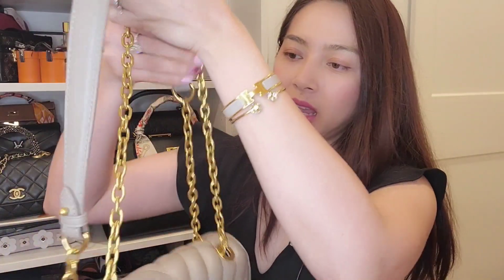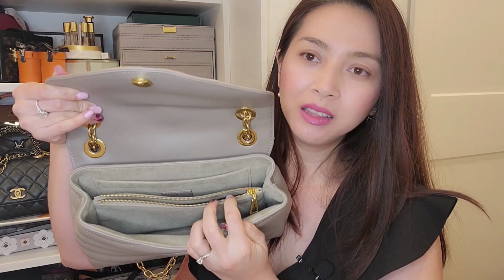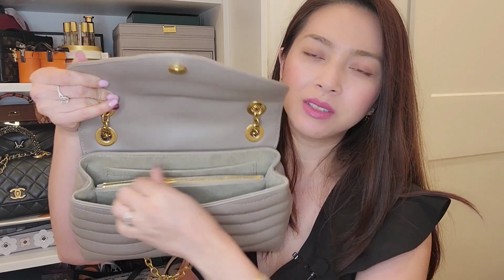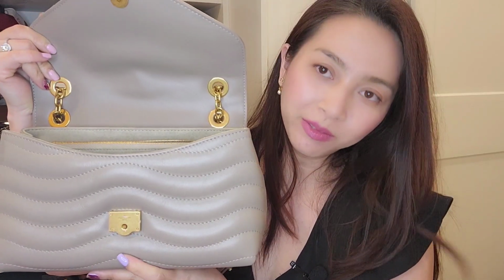New Wave Chain Bag | LV New Launch | Louis Vuitton 2021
LV recently launch a new line of handbag called The New Wave Chain Bag. it come with beautiful signature Wave quilting and brush gold LV hardware. This bag brought a lovely vintage vibe to the modern bag world. I personally chose the color Taupe because I don't have this color in my collection. I also falling in love with this line of handbag in all of their available color. 😍